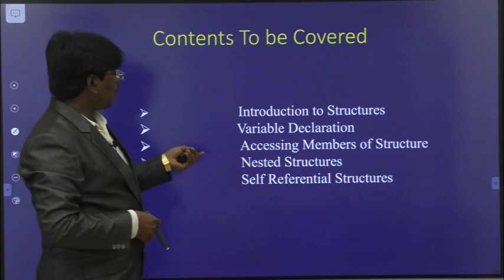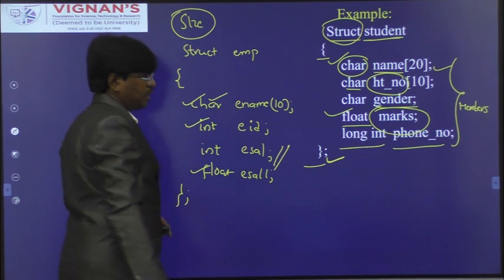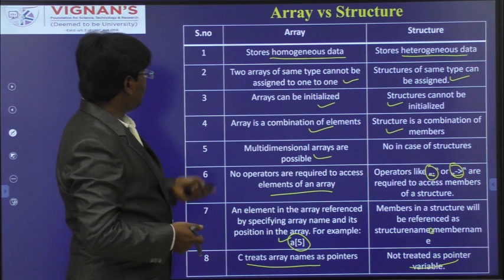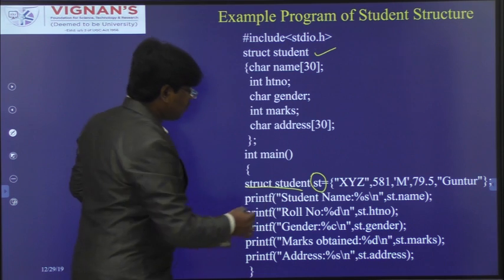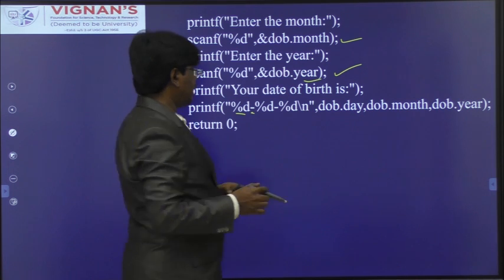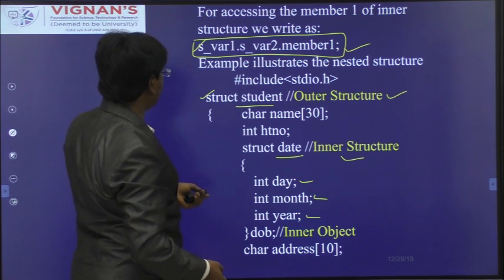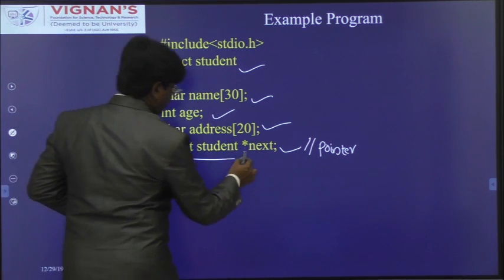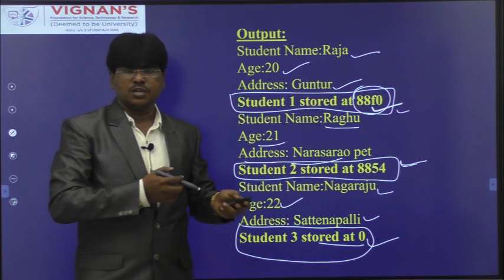Structures Introduction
Introduction,Nested Structures,Self Referential Structure